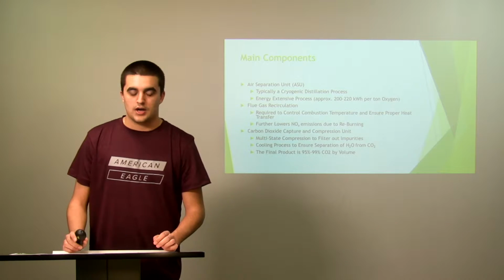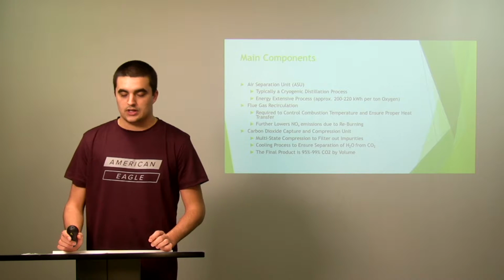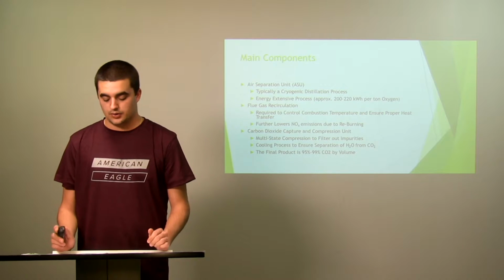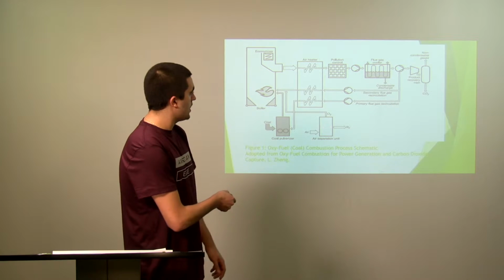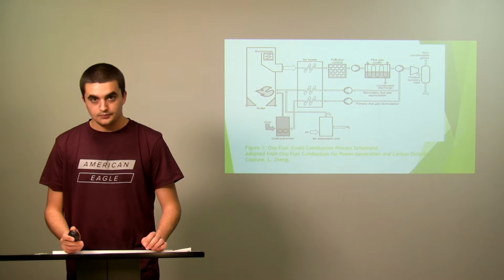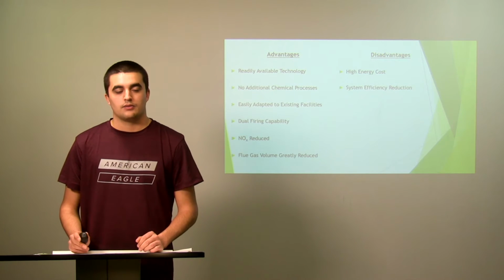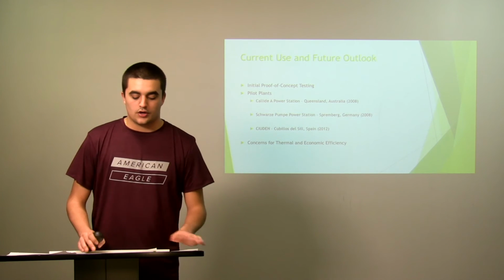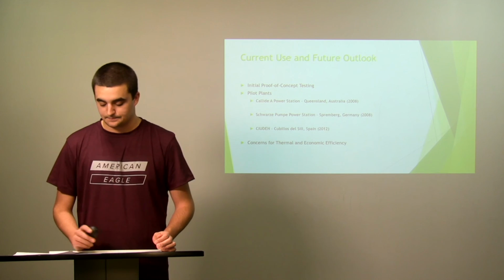F Sc 431 Project jmm6791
Spring 2017 - F Sc 431 Project
Oxy-Fuel Combustion: Carbon Reduction Strategy